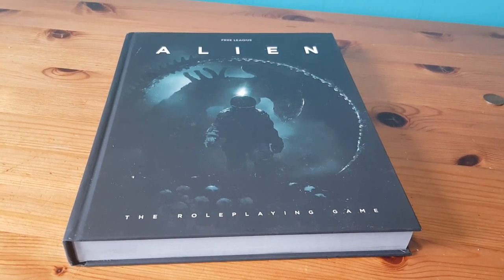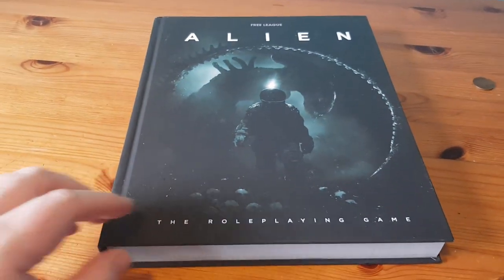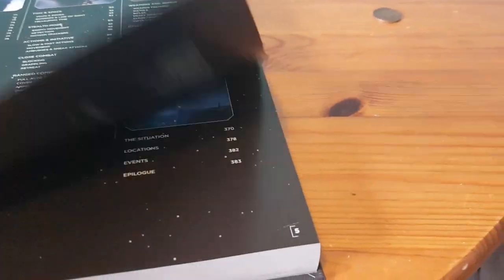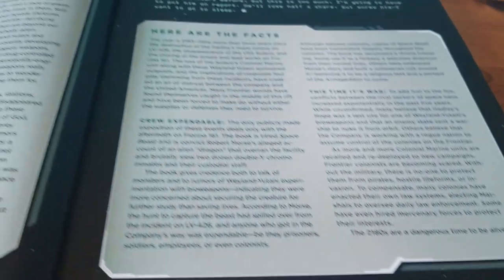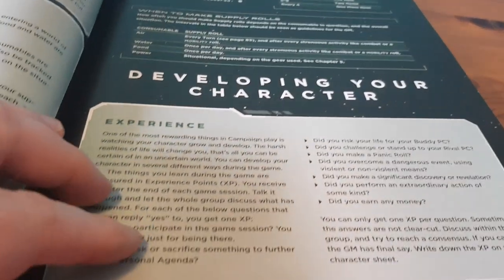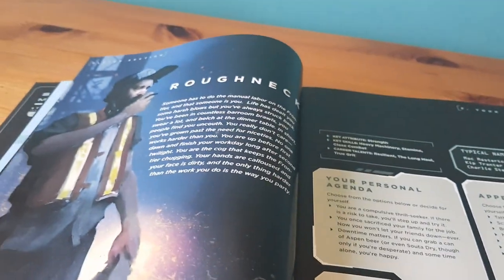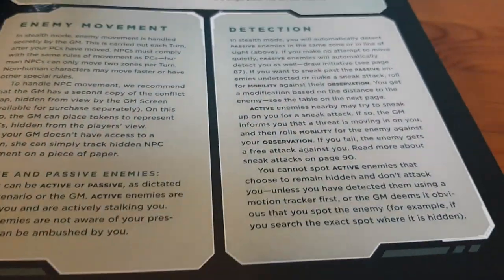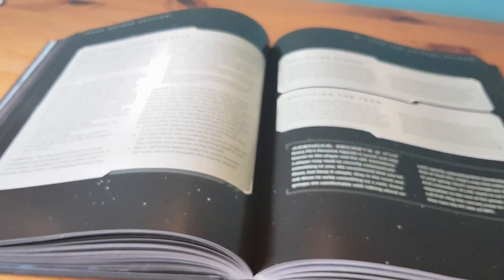Alien RPG from Fria Liga - Quick Look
A quick rough n ready video of the new corebook from Free League.